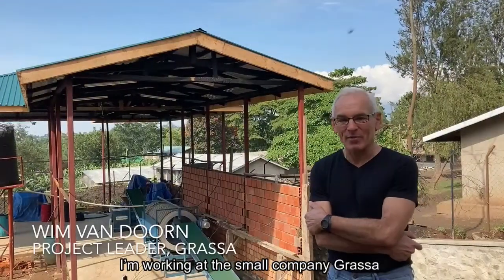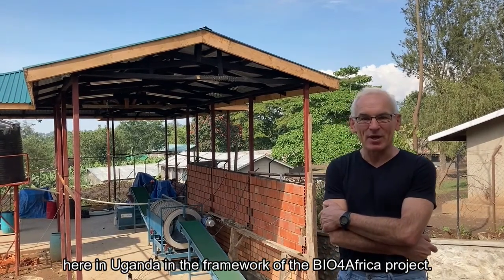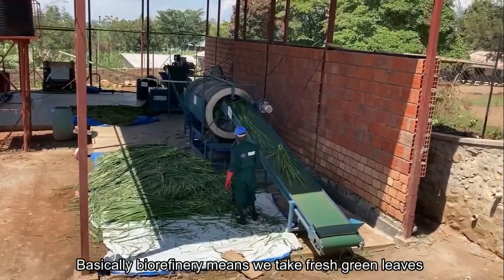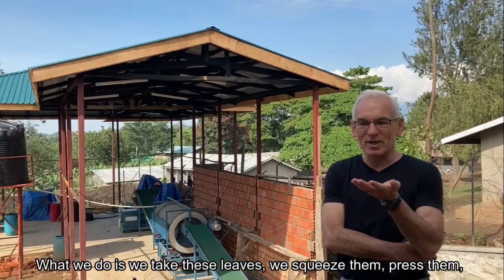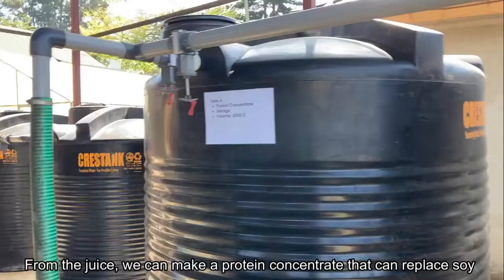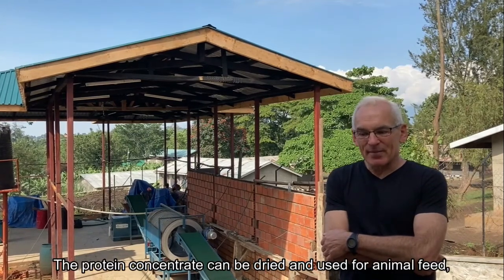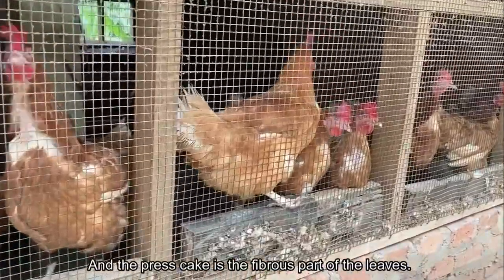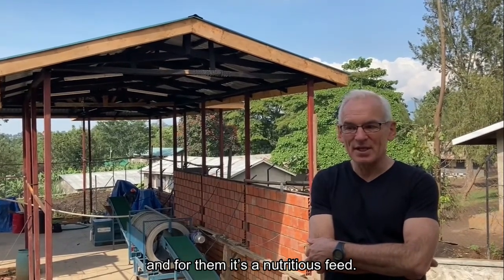BIO4Africa - the green biorefinery in Uganda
Wim van Doorn from Grassa explains about the pilot-scale green biorefinery installed at the Kabarole Research and Research Centre in Fort Portal, Uganda as part of the EU Horizon 2020 BIO4Africa project. The biorefinery is the first of its kind in Africa.